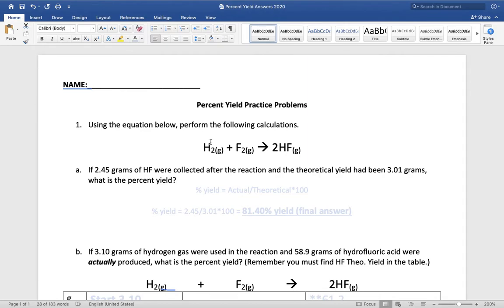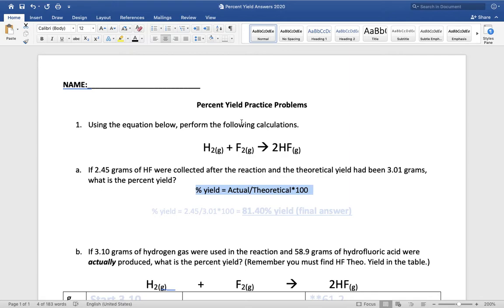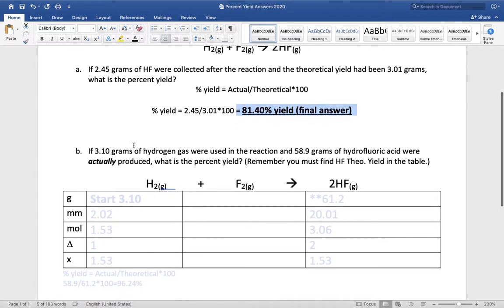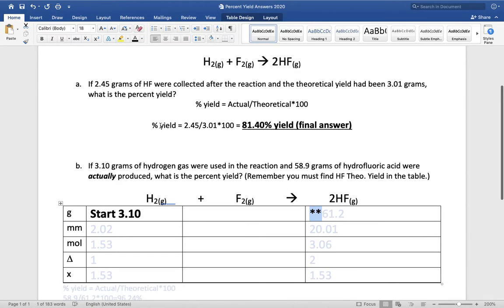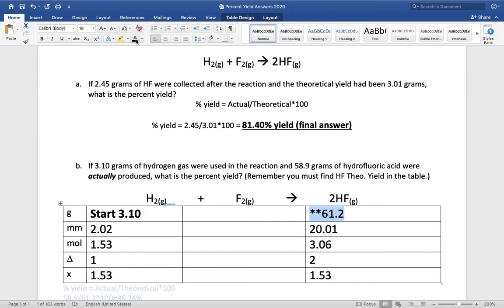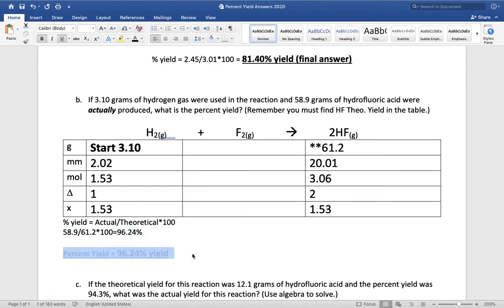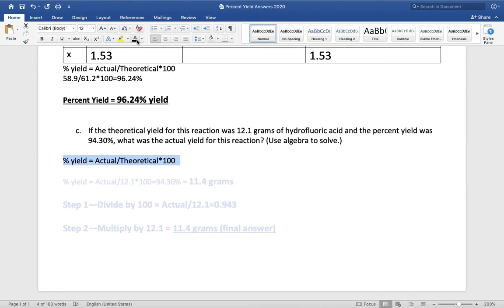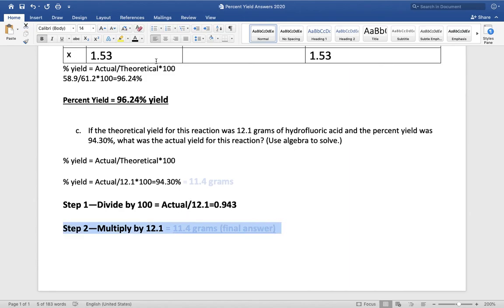Percent Yield Answer Video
Percent Yield answers for Yorktown Honors Chemistry.